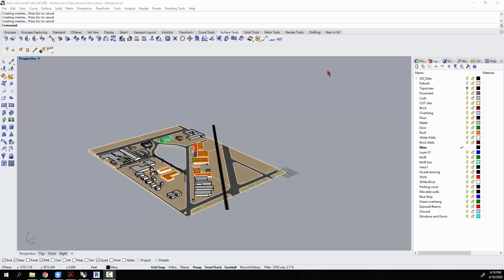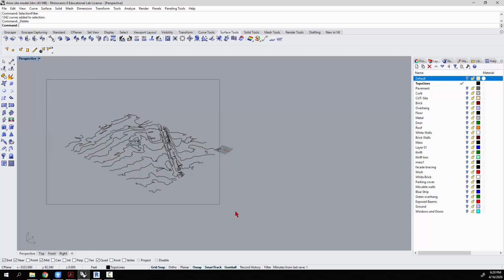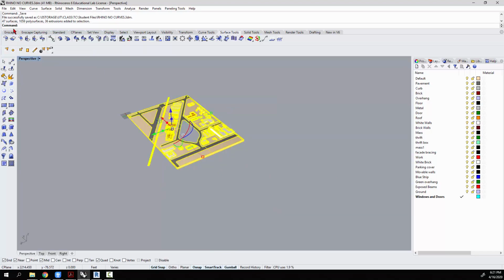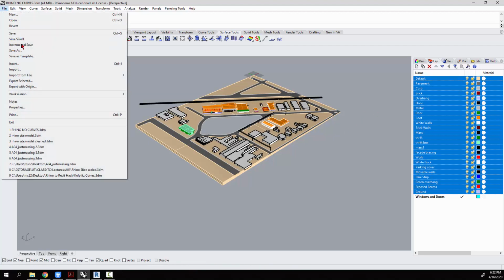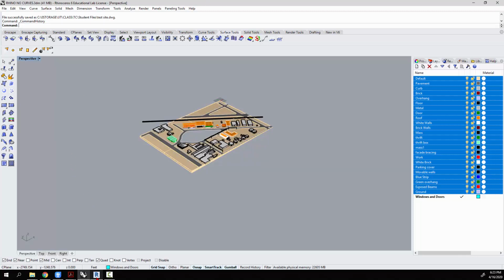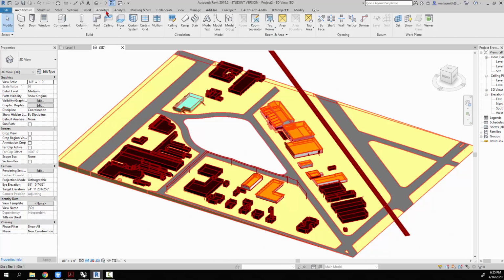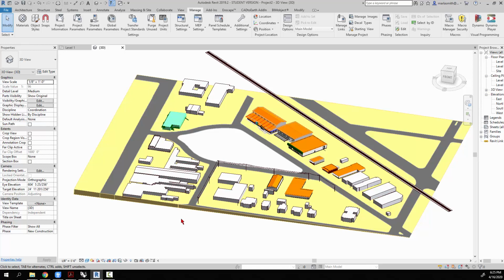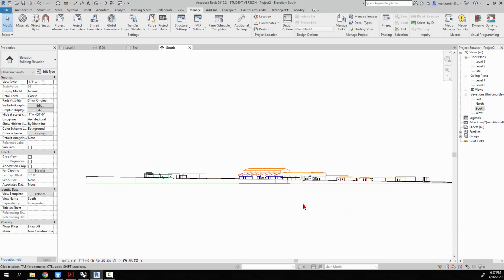Rhino surface site export to dwg insert into Revit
Clean up a site from Rhino and insert it into Revit as a dwg